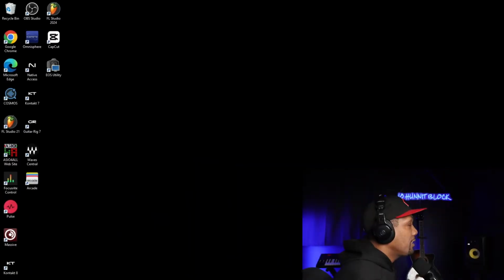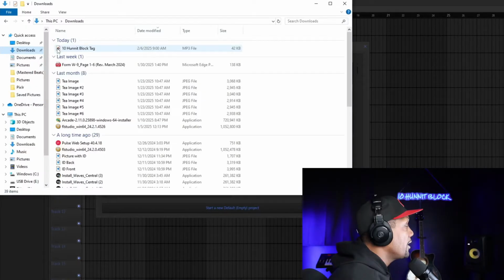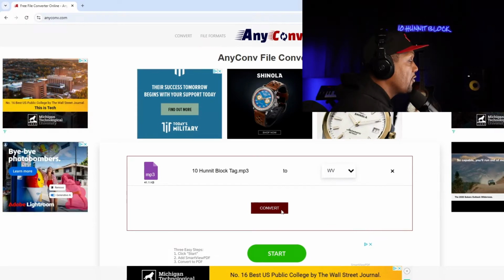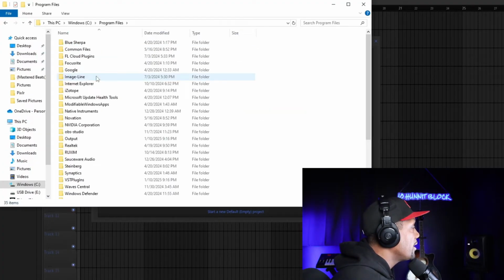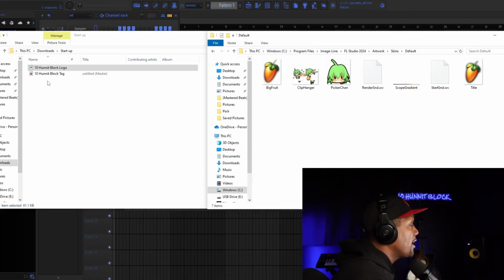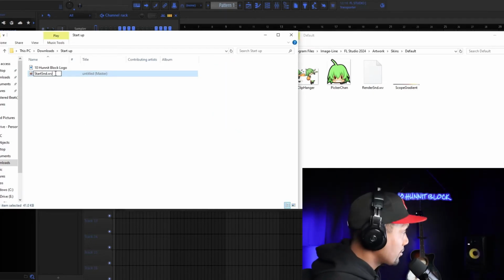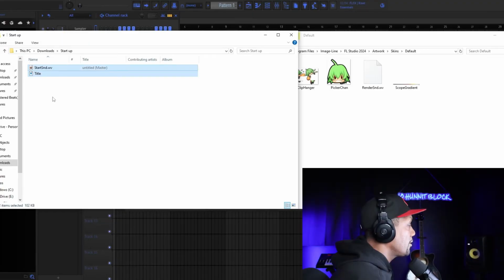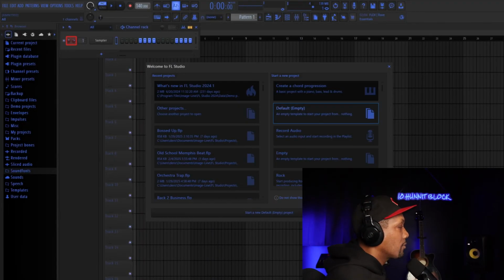How To Change The Startup Sound and Logo In FL Studio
This is a FL Studio tutorial of me showing how to change the startup sound and logo in FL Studio.